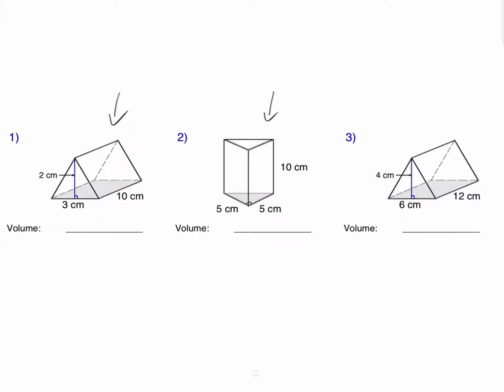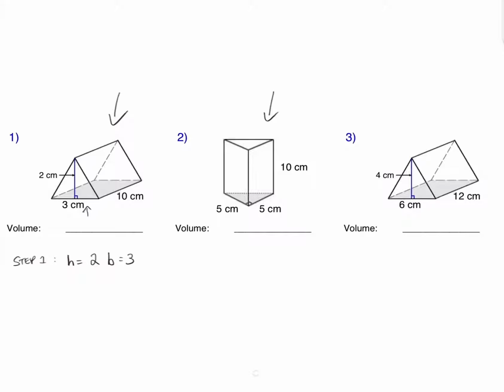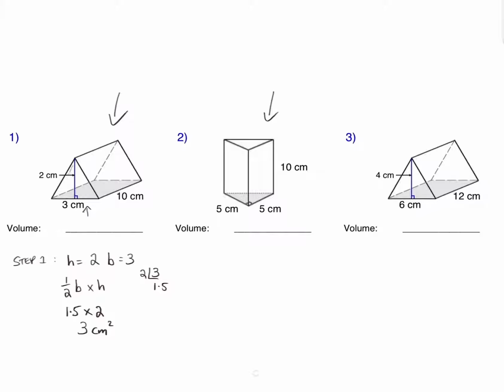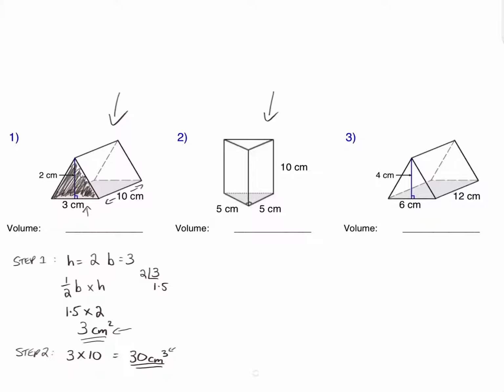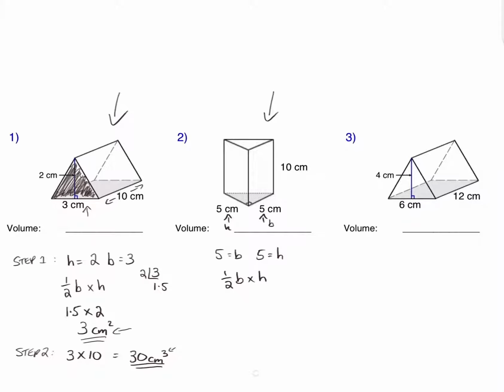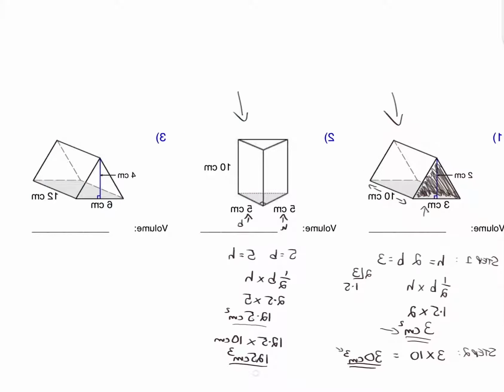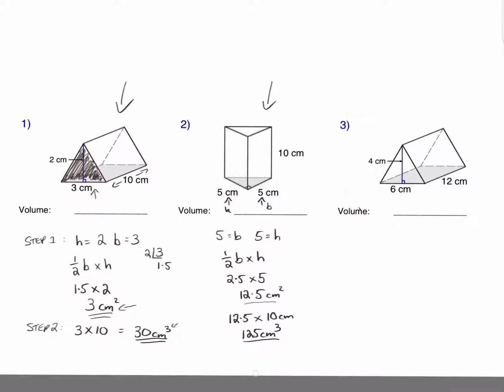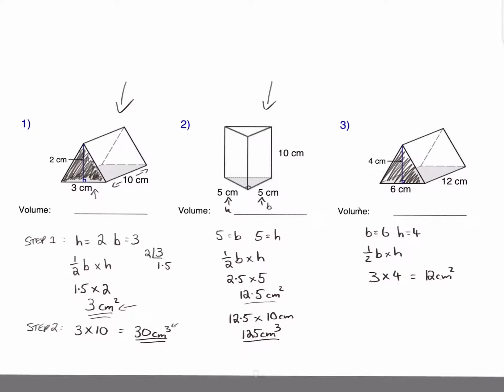Volume - Part 2